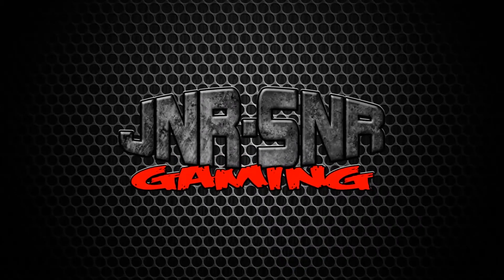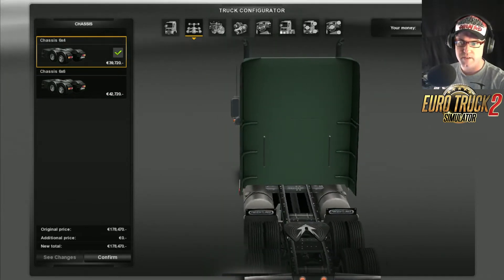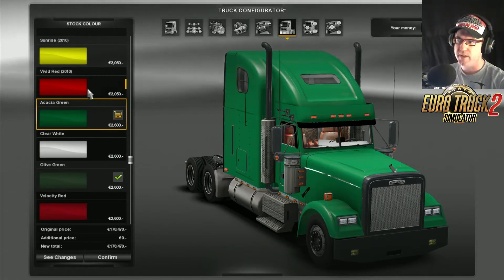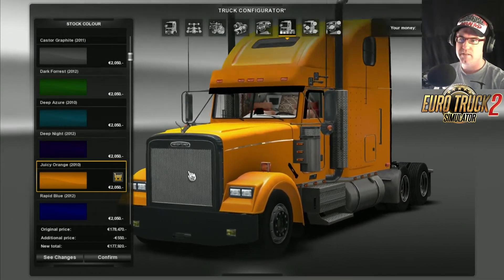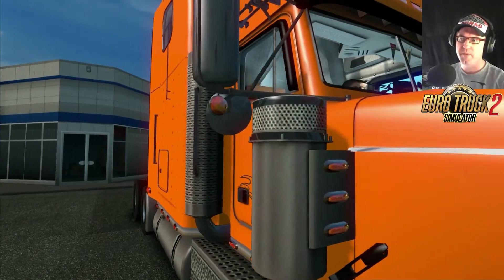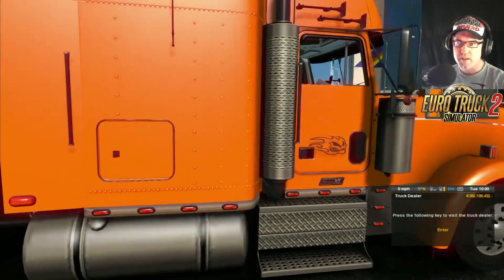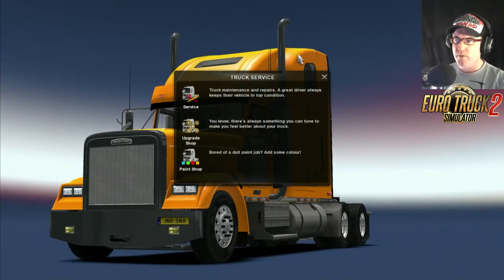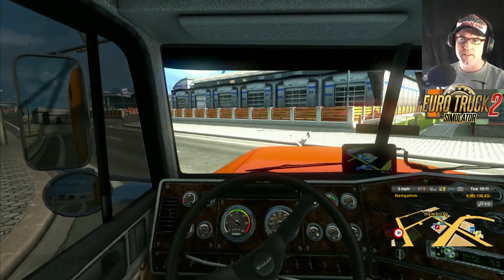ETS 2 PATCH 1.18 | Freightliner Classic FLD120 | SNEAK PEEK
Freightliner has been making trucks since 1942 and in 1998 started producing the Freightliner FLD

Series. The Freightliner FLD classic is a very tough workhorse and is a very strong class 8 truck. But is

the mod as good as the real thing. Find out in this ETS 2 Sneak Peek

Links
Freightliner FLD120 Classic

Steam Link
Euro Truck Simulator 2

Other Links
ETS2.IT